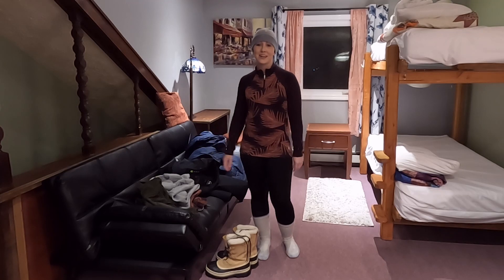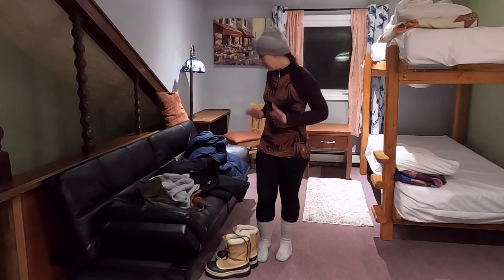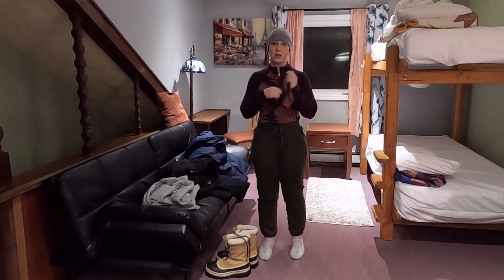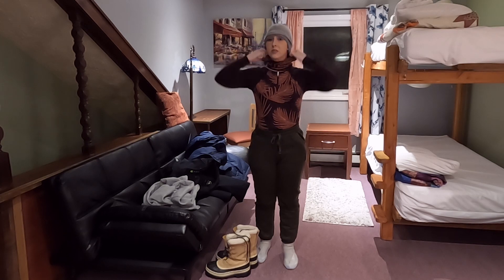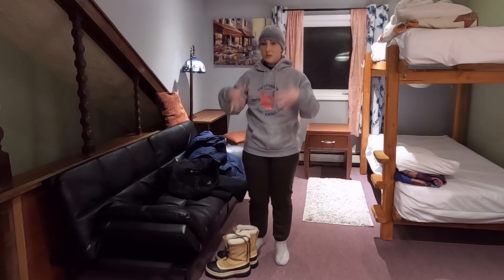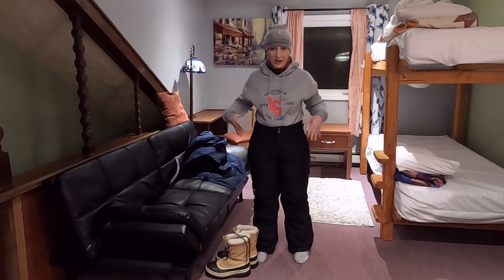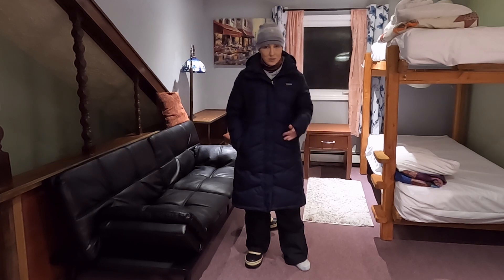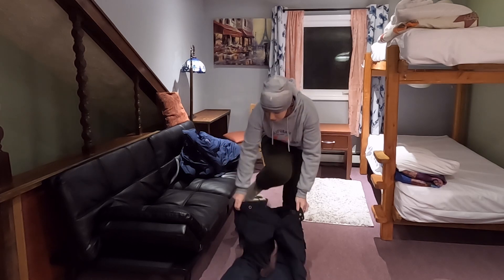How to Wear Extreme Winter Clothes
In this video, I show you how to put on and take off all the layers of clothes you will need to wear when traveling to extremely cold temperatures.